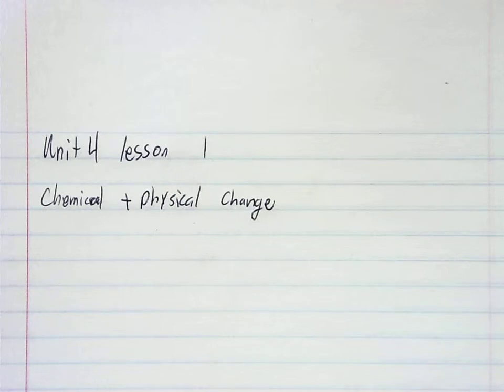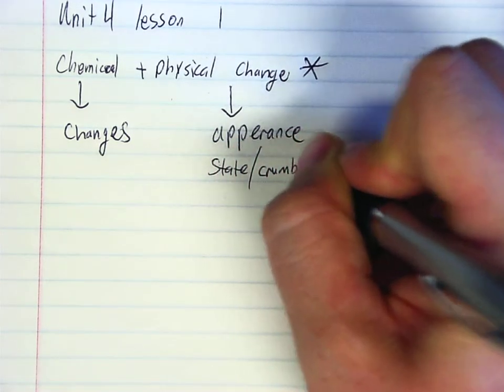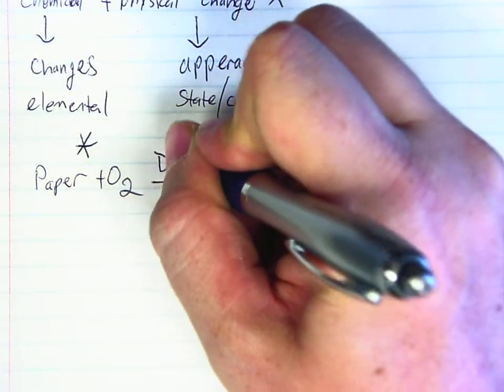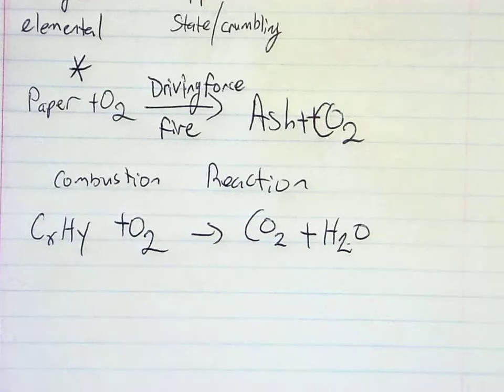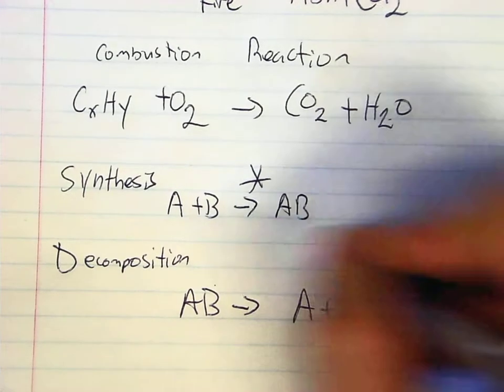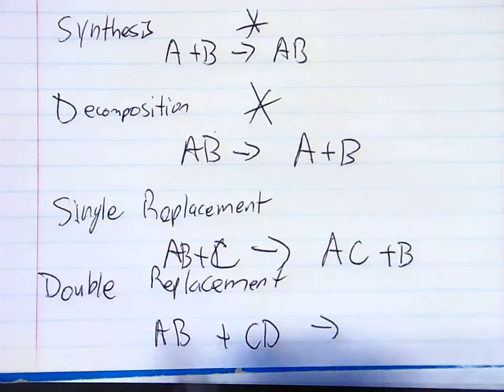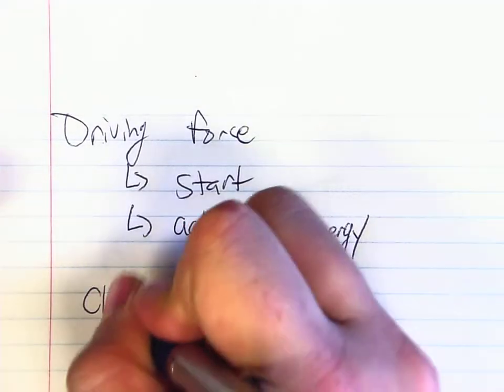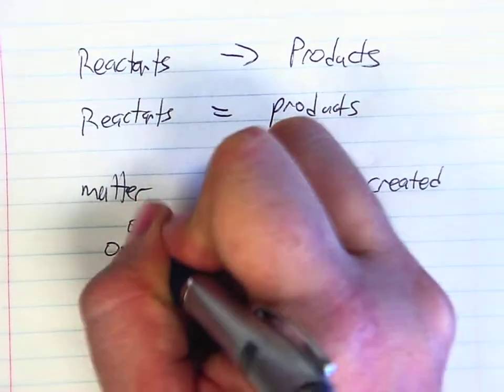unit 4 lesson 1